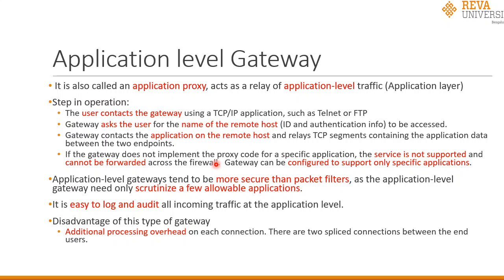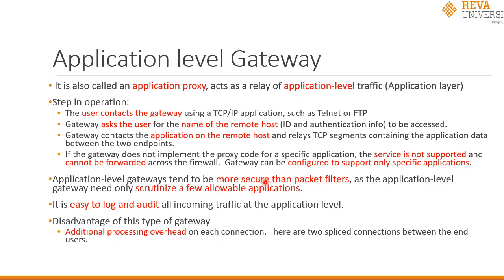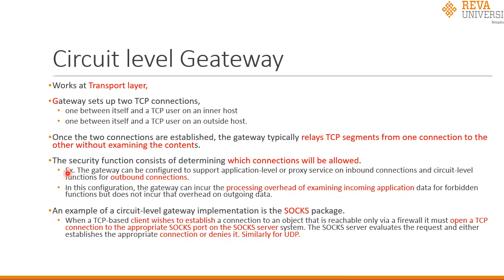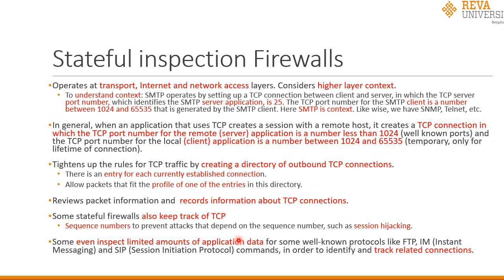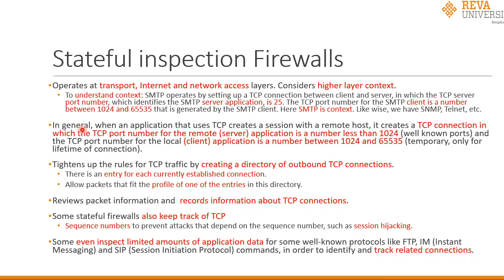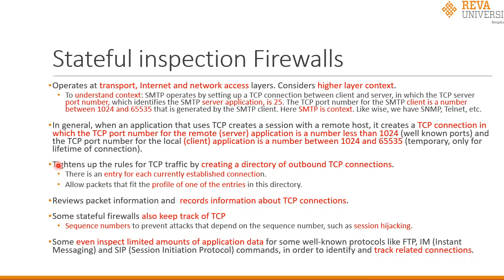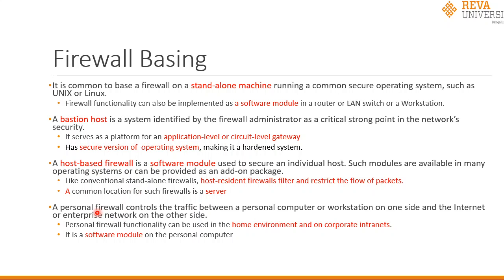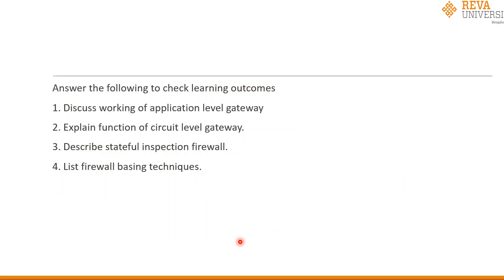Other Firewalls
Presents on application level gateways, circuit level gateways and stateful inspection firewalls.